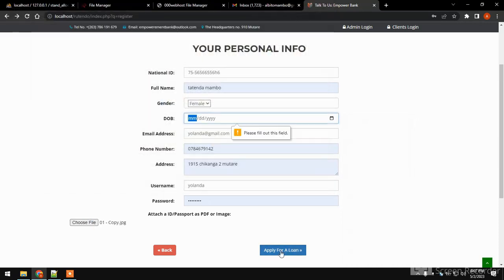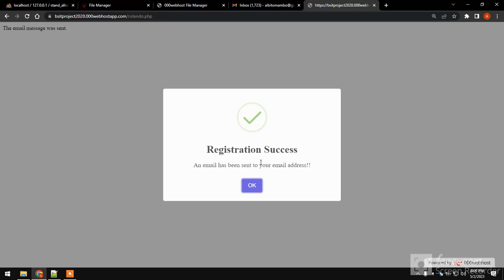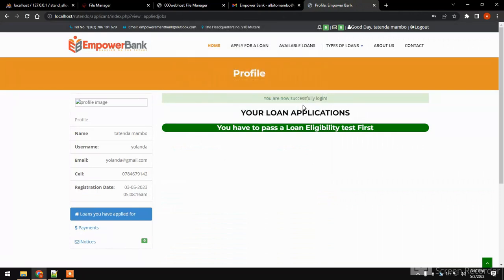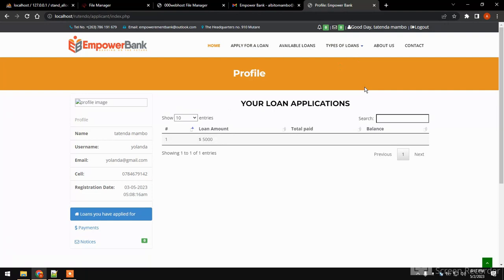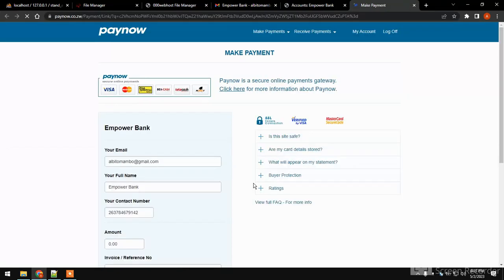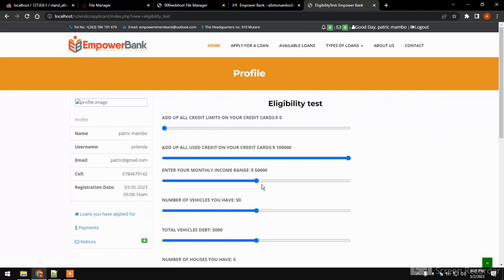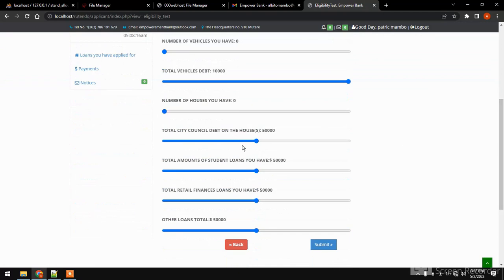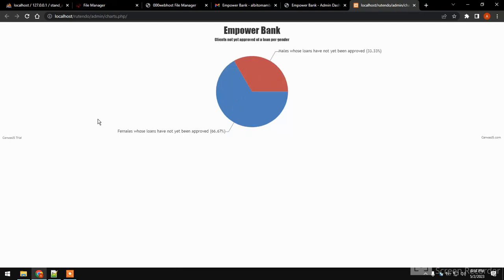Loan eligibility test , php, mysql, javascript, html, css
Hello all this web based application is so that a bank users can take a test to see if they are eligible for a loan or not. If you like it, or similar systems, or completely different systems i am here for you.  Anyways for all your android, AI related, desktop, web based applications here in Zim, Africa, America and abroad I can make a system for you.